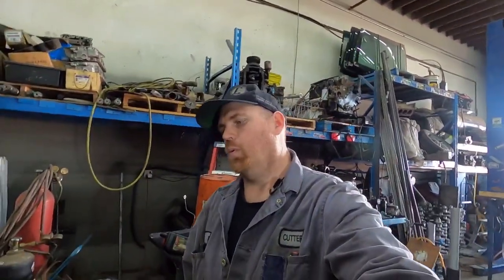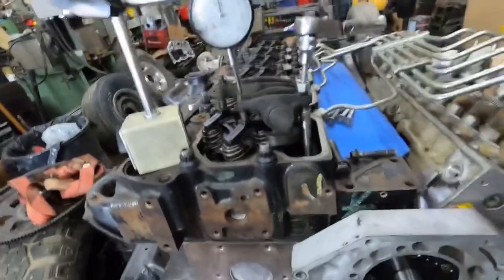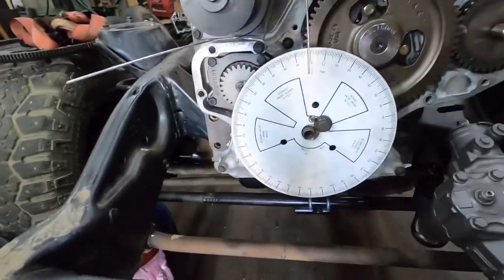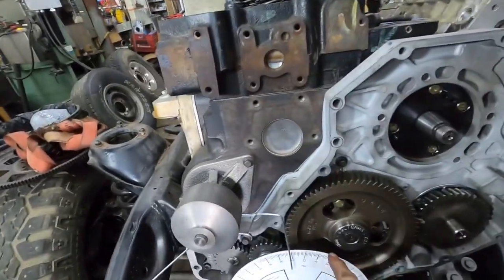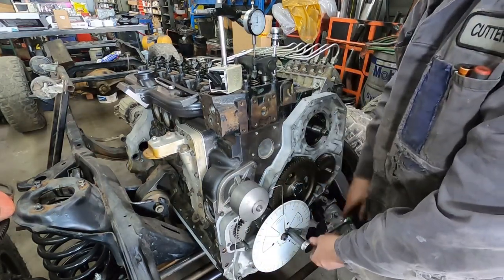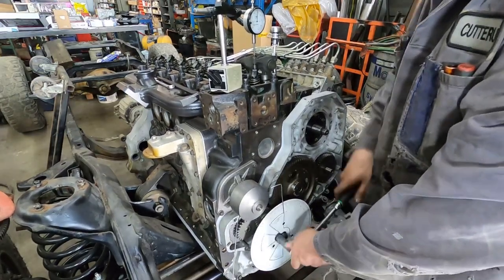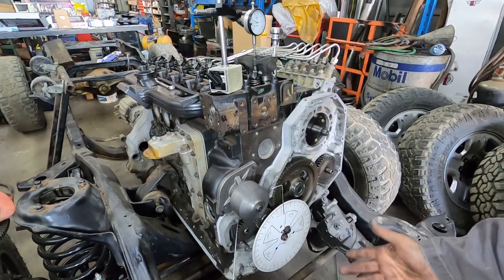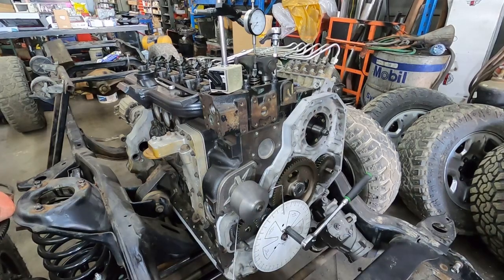HOW TO Find TDC ( drop valve method)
HOW TO Find TDC on Cummins ( drop valve method)
This it how to find tdc doing the drop valve method. I will do this in truck next time I have to do timing for you guys as well

For you guys that would like to help support the channel.  you can find links to donate on paypal and become a patreon  on the banner of the of the channel page  as well as below for a amazon link.